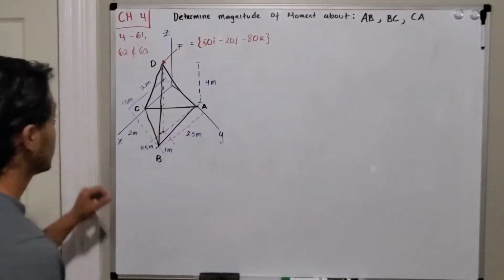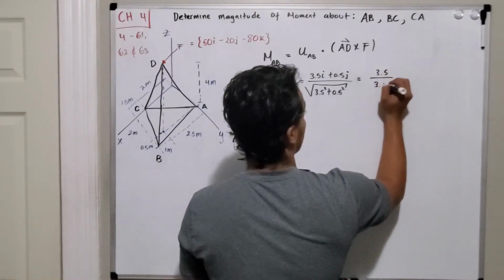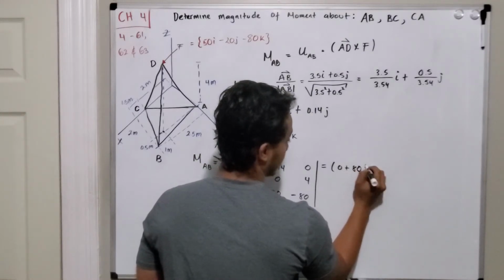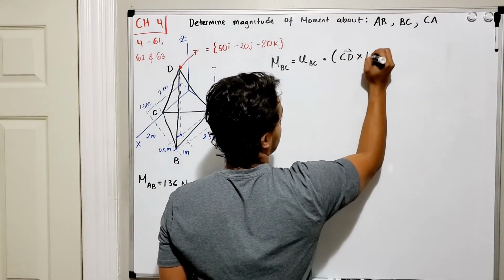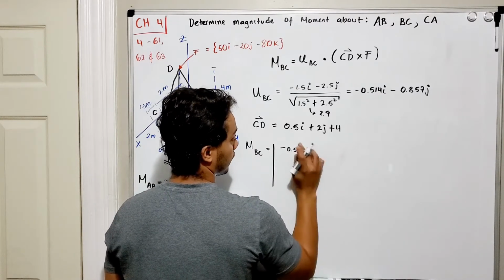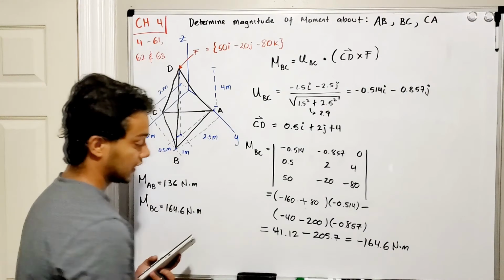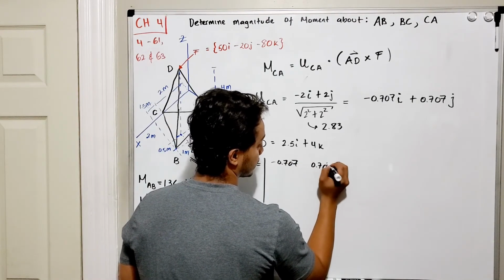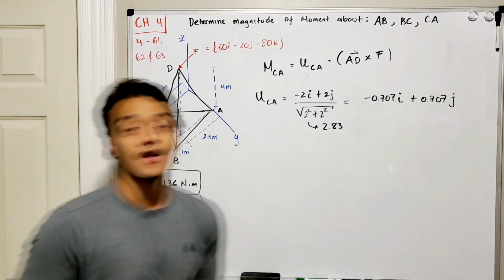Statics 4.61, 4.62, and 4.63 - Determine the magnitude of the moment force F about the base lines...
Question: Determine the magnitude of the moment of the force F = {50i - 20j - 80k} N about the base lines AB, BC and CA of the tripod.